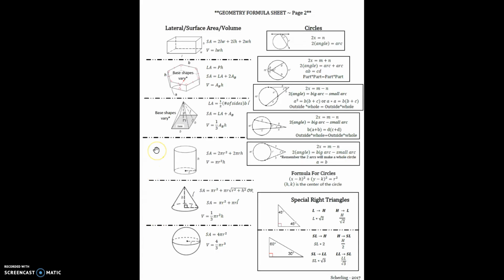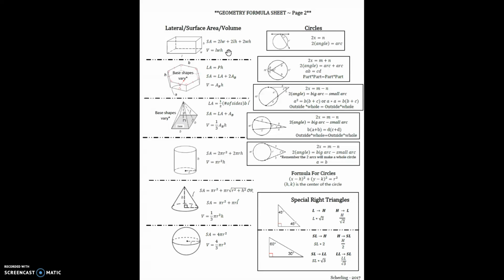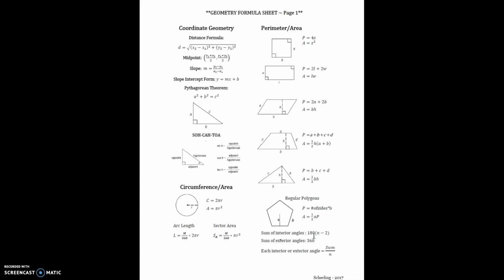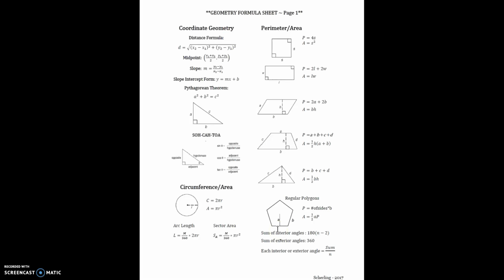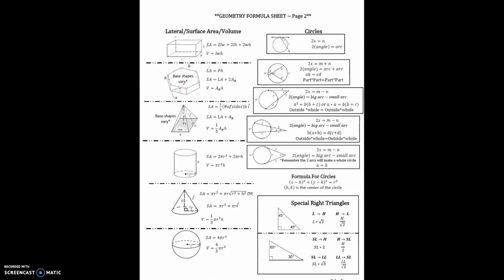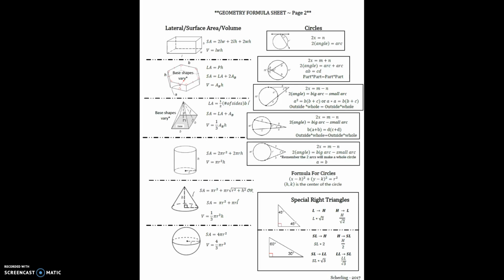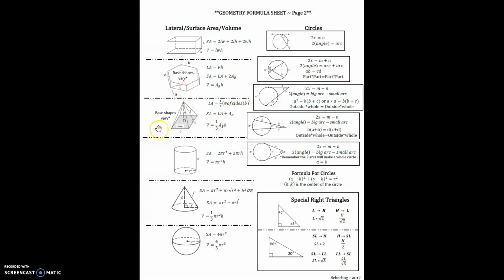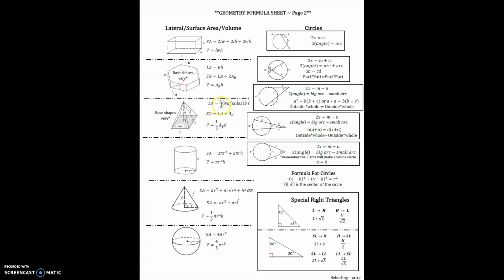7.1-7.3 Formula sheet how to